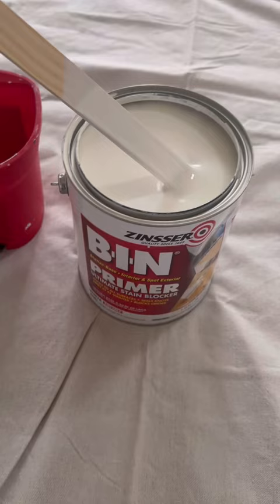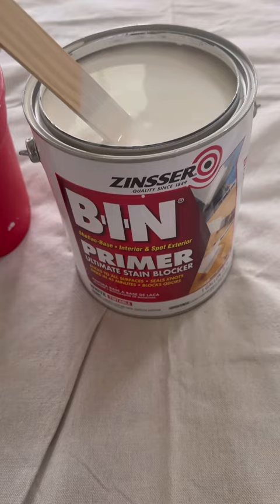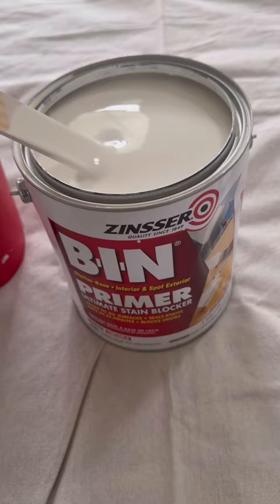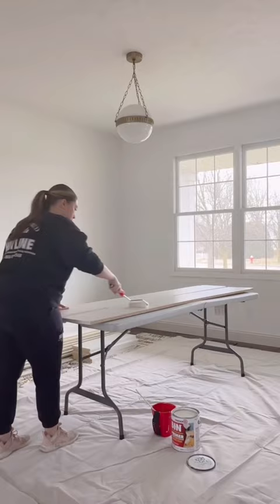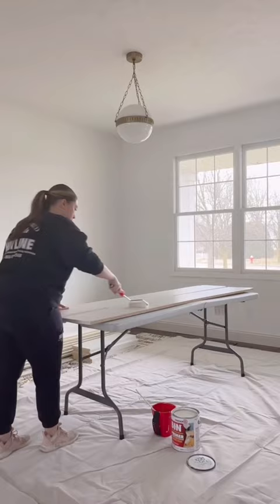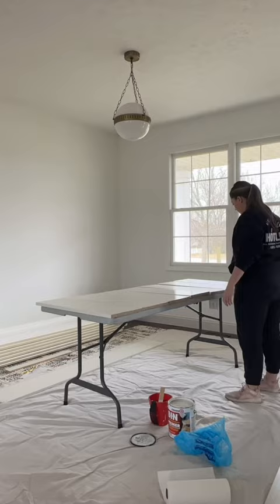IMPORTANT IKEA FURNITURE PAINTING TIP!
Before you paint the compressed board or particle board that your ikea furniture is made of, make sure to prime with my favorite shellac primer!  Your ikea hacks will turn out beautifully painted!